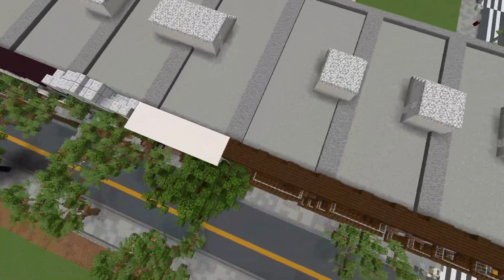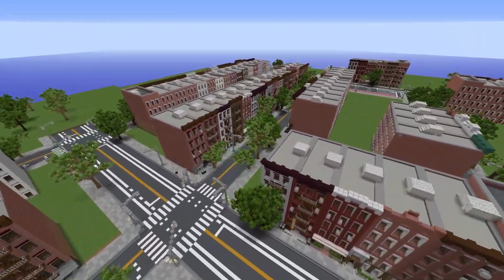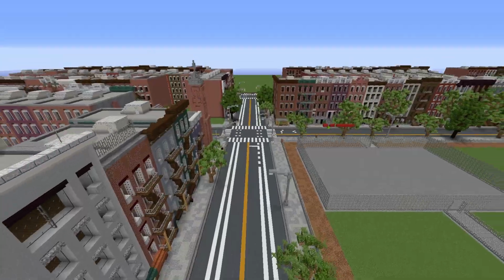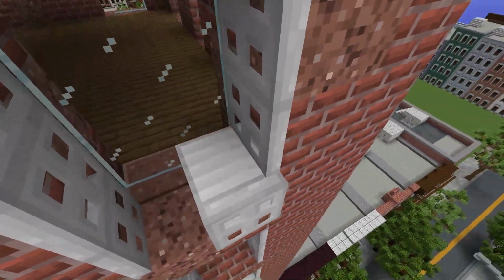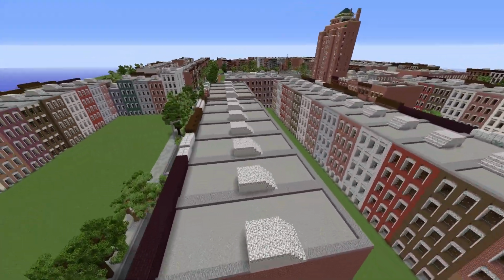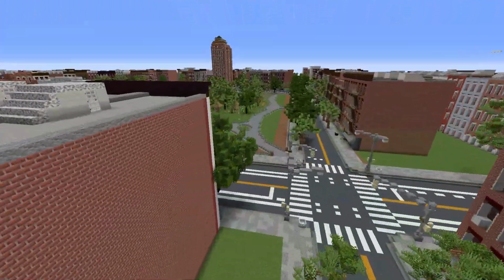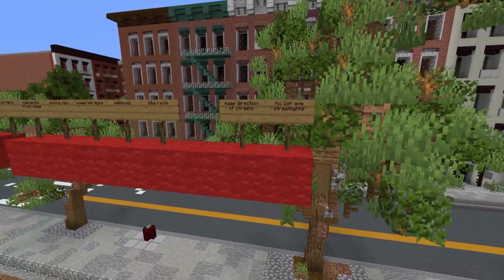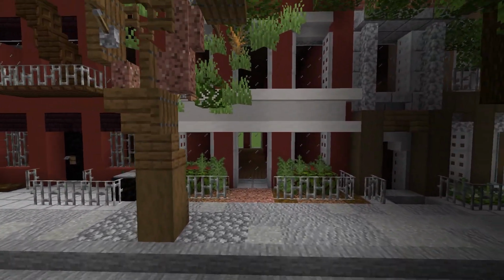"I did a little building off-camera"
NYC baby!